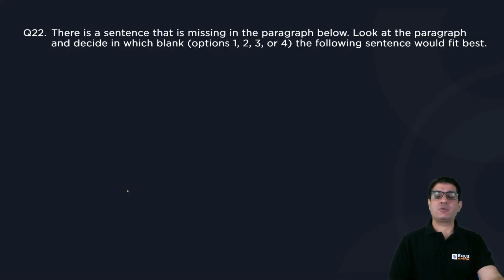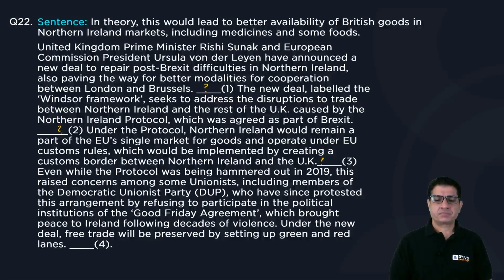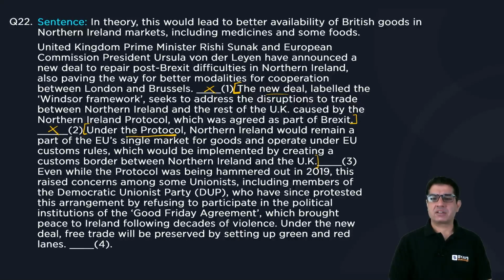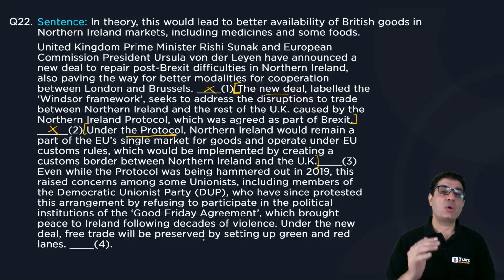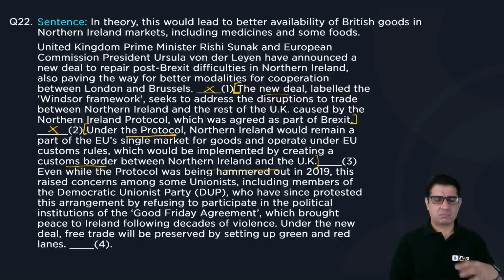Cat 23 Mock 1 Varc Va 6